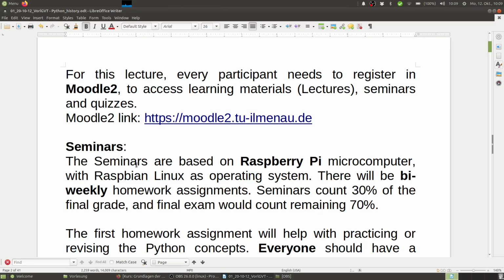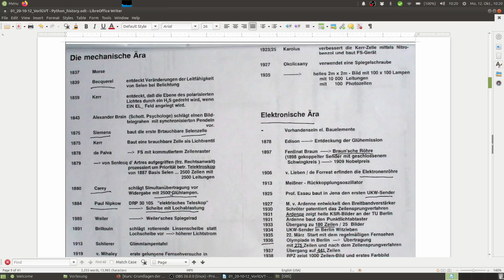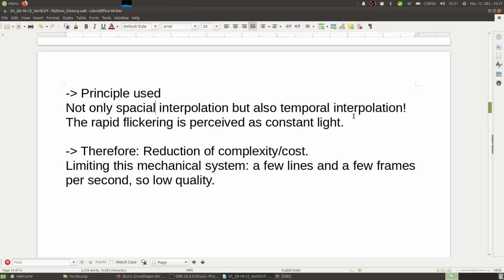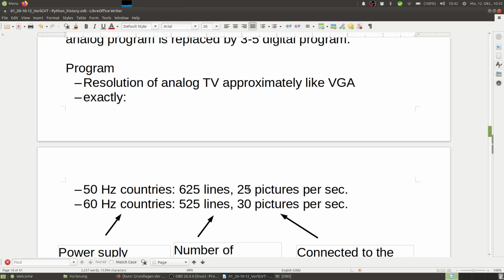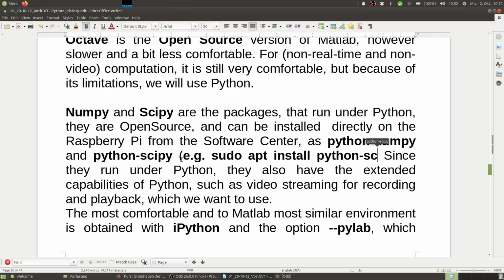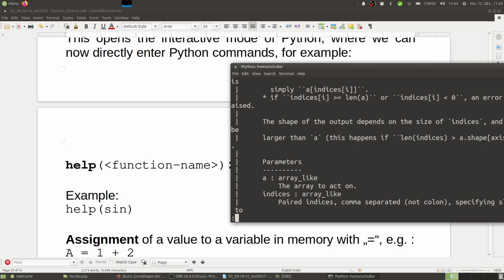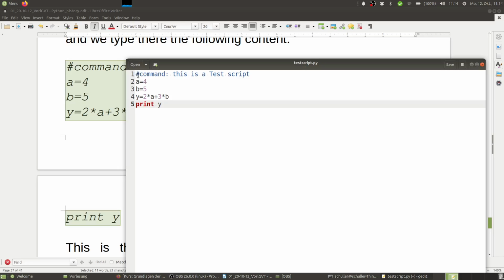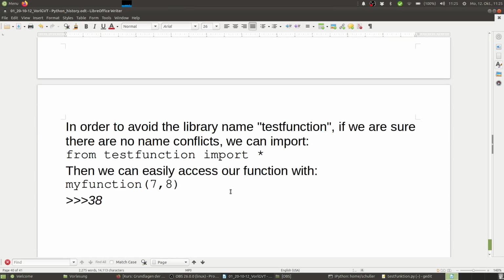Basics of Video Technology, Part 1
This is the Bachelor course "Basics of Video Technology" of Ilmenau University of Technology. This is lecture one, Introduction to the course and to the Python programming language.